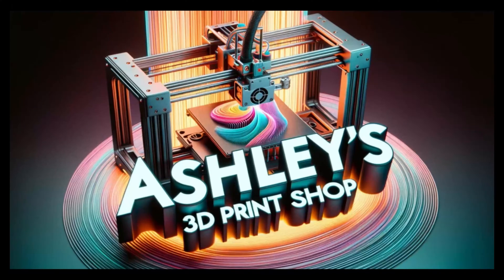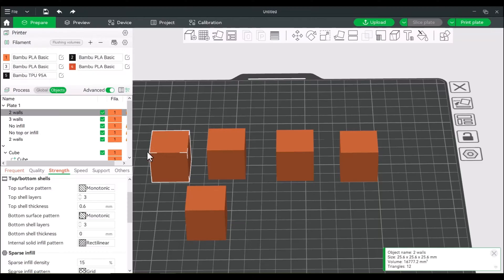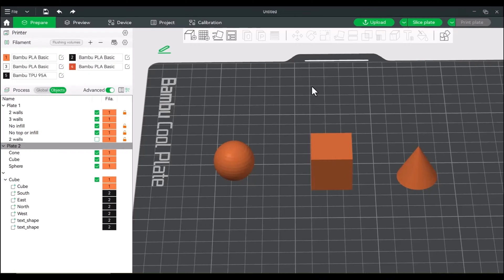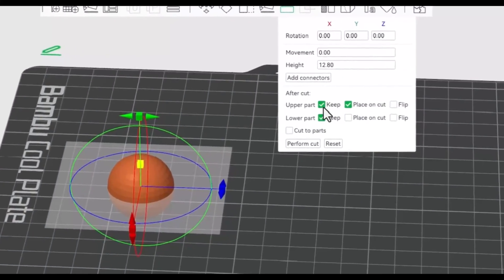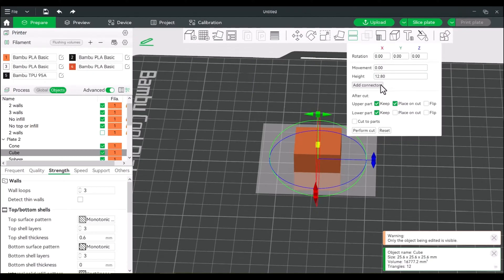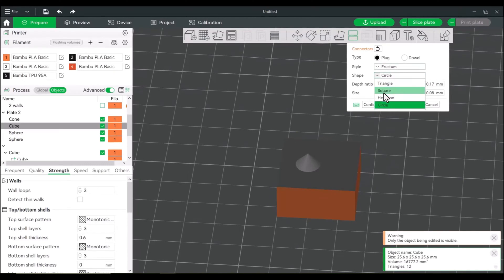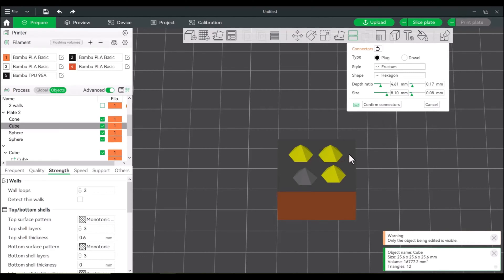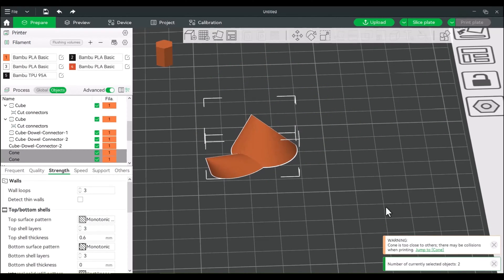Bambu Studio View, Walls and Cut tool.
Survey results are in and most of you wanted me to cover some basic techniques before moving on the advances stuff. Very quick video today.

So we are covering camera view positions, walls and basic infill and the cut tool.
I think I will release the basic steps, then a project applying those steps.